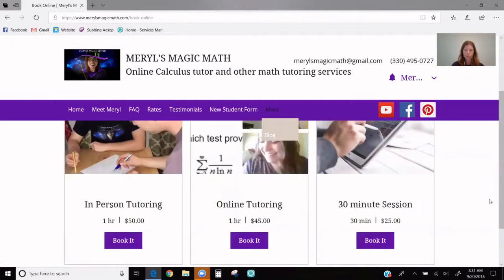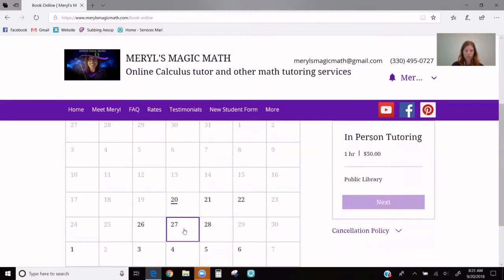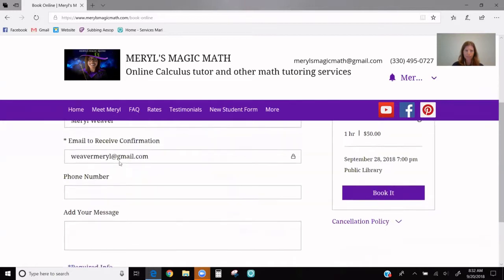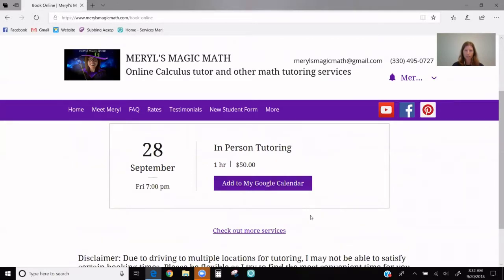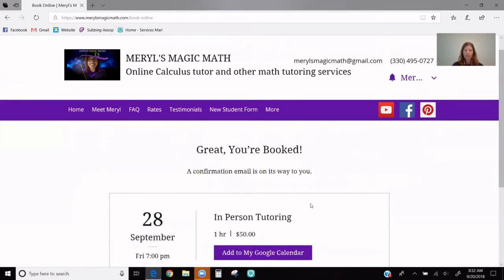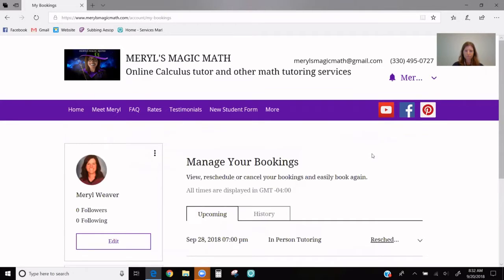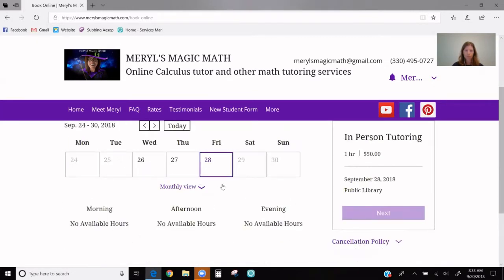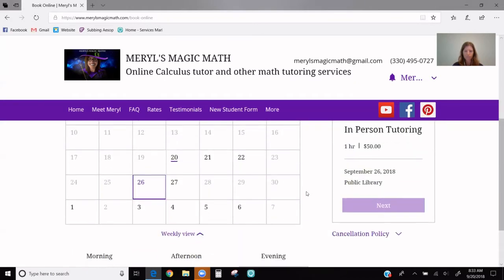Online scheduler: Meryl's Magic Math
Scheduling a tutoring session with Meryl from Meryl's Magic Math has never been easier!  Whether you're looking for an in person math tutoring session or online session, it's all on the same place on her website. This video walks you through step by step how to schedule, reschedule, or cancel lessons.